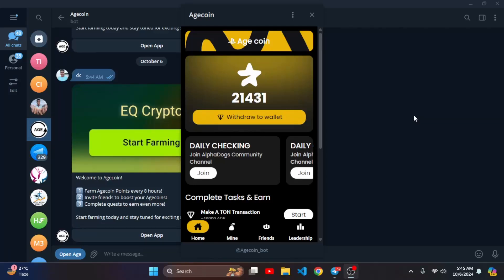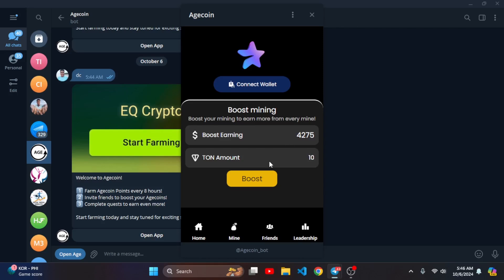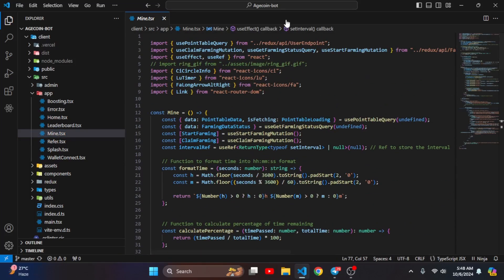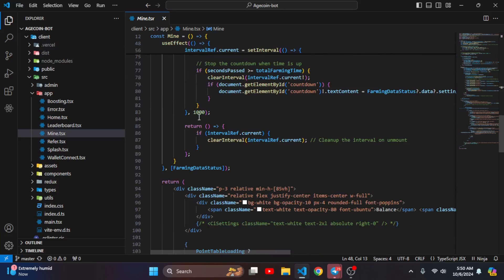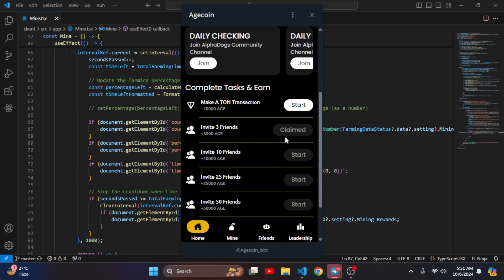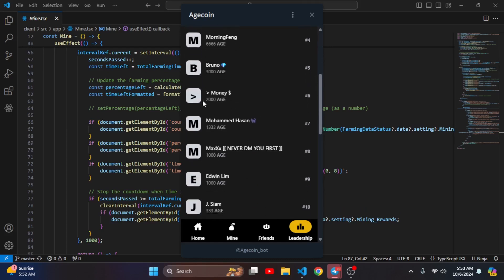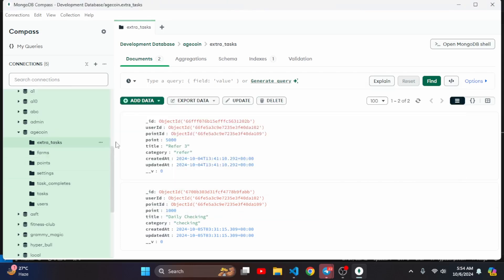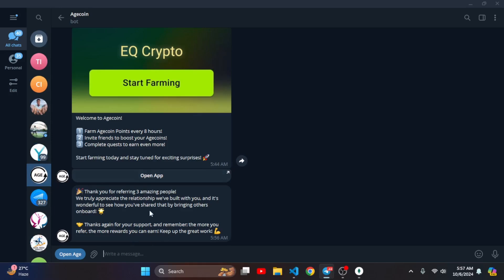Mining mini app source code tutorial | Siam Shekh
Mining mini app source code tutorial
How to build a mining mini app in 1 minute
How to build a mining app using Telegram API
Mining mini app source code for fast setup
Fast-track your mining mini app creation
Build a Telegram mining mini app in one minute
Source code for mining system mini app
Mining app creation in 1 minute step-by-step
One-minute mining mini app tutorial
Telegram mini app mining system in 60 seconds
Mining app system setup in 1 minute tutorial
Create your mining mini app quickly with source code
Best source code for Telegram mining mini apps
Develop a Telegram mining bot in under a minute
Mining mini app guide: Code in 1 minute
How to write mining app source code fast
One-minute mining mini app coding tutorial
Telegram mining mini app in just 60 seconds
Fastest method to code a mining mini app
How to quickly develop a mining app with Telegram
Mining mini app in a minute with complete source code
Build a Telegram mining system with source code
Telegram mini app mining system build in one minute
1-minute Telegram mining app system guide